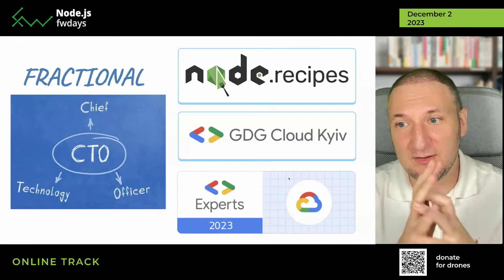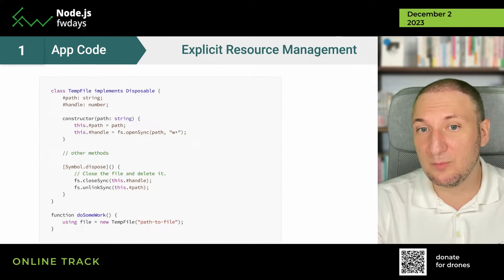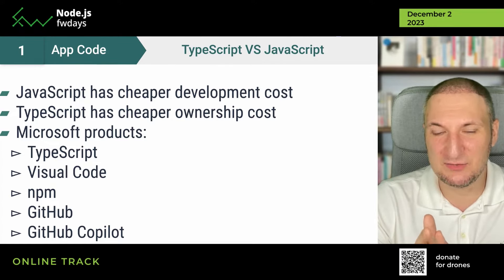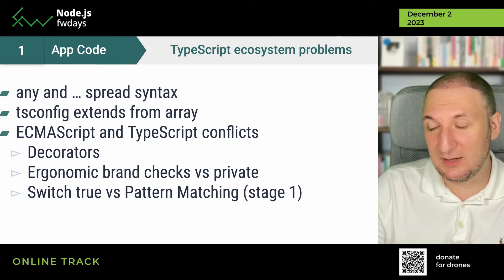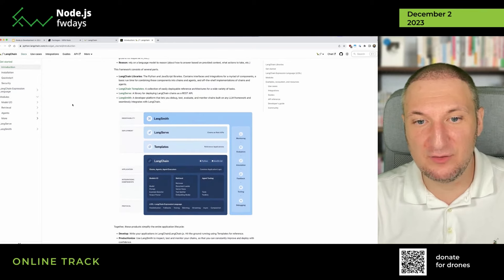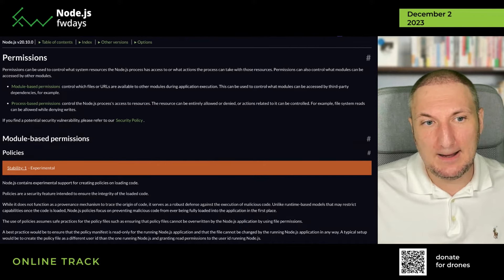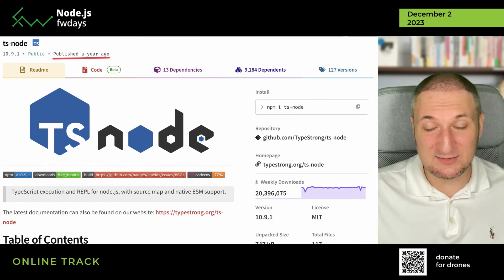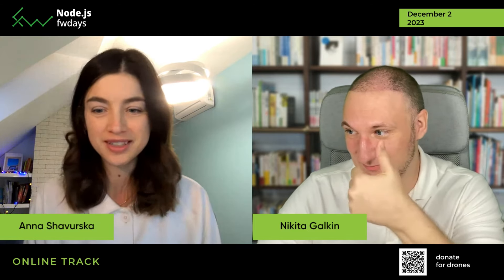Node.js Development in 2024: trends and tools - Nikita Galkin [Fwdays Node.js]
This is a video from the Node.js fwdays'23 conference, which was held on December 2, 2023

Talk description:
This talk aims to highlight the latest features and tools in the Node.js ecosystem. Nikita will showcase new JavaScript/TypeScript constructs, explain use cases for the new features in Node.js v20, and provide insight into the rising popularity of various frameworks and tools. However, the main focus will be on providing insightful answers to critical questions: how, when, and most importantly, why these features should be used in product development.

Timecodes:
00:00 - Intro
00:55 - Agenda
04:05 - Application Code
11:33 - TypeScript vs JavaScript
14:36 - TypeScript in Node.js
23:46 - System Code
33:11 - Node.js buit-in modules
41:37 - Alternative runtimes
45:26 - Cloud-Native: Time and money
46:23 - Q&A

Fwdays has been organizing large-scale conferences for developers for more than 14 years for the following spheres: JavaScript, .NET, Python, Data Science, PHP, QA, Highload, Architecture, DevOps, Databases.

Sign up to be the first to know about the opening of ticket sales with the best price: